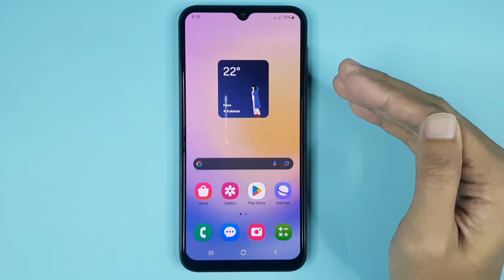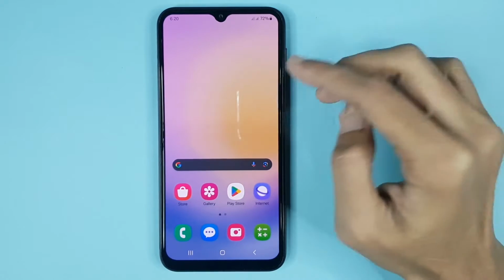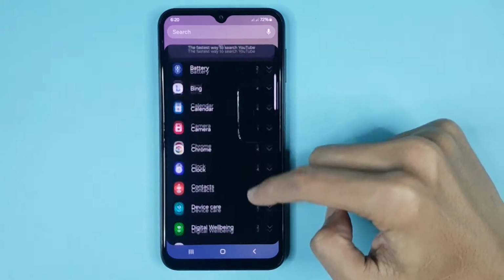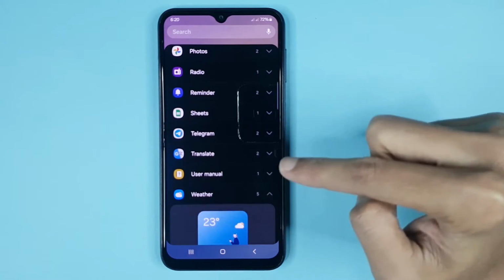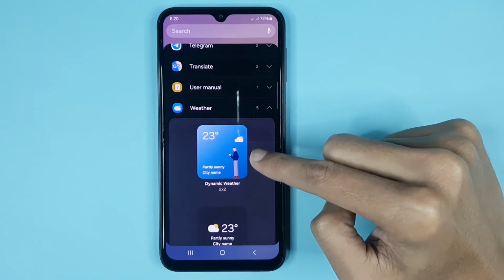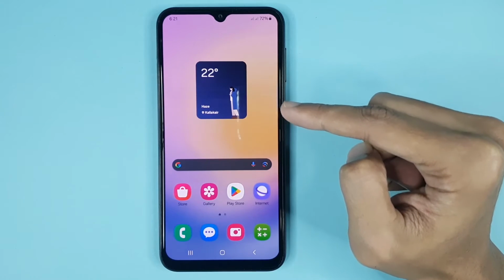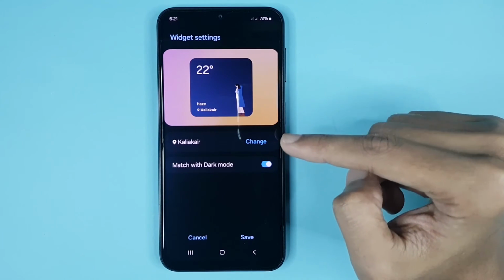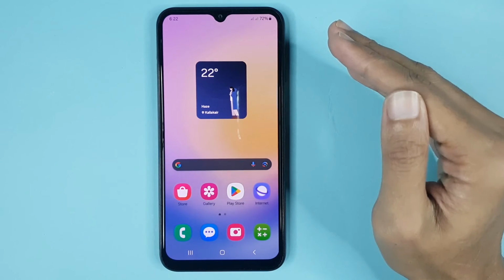How to Add Weather Widget in Samsung Galaxy A25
A quick tutorial on, how to add the weather widget in your Samsung Galaxy A25 phone.